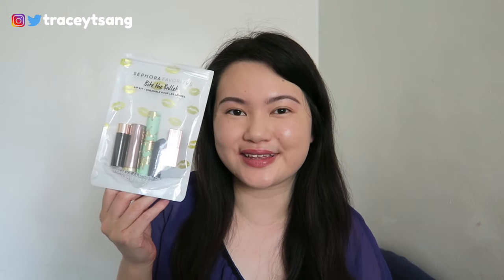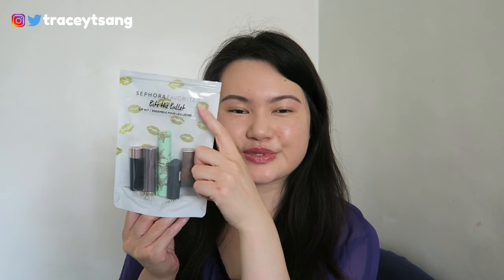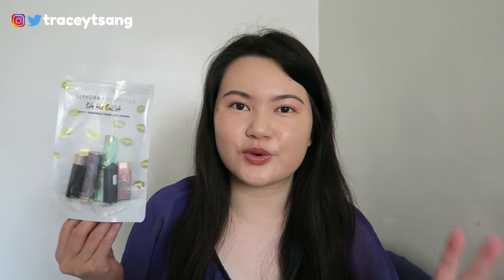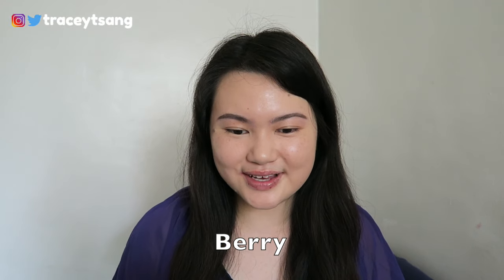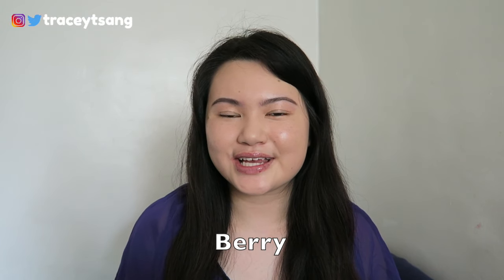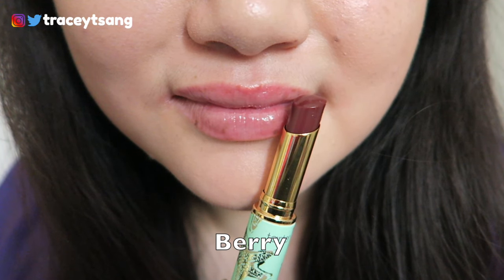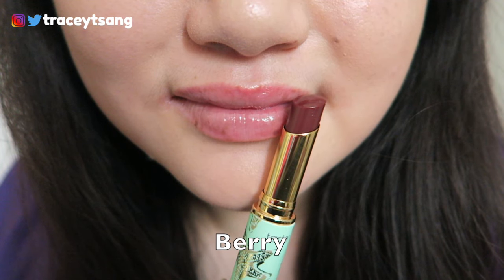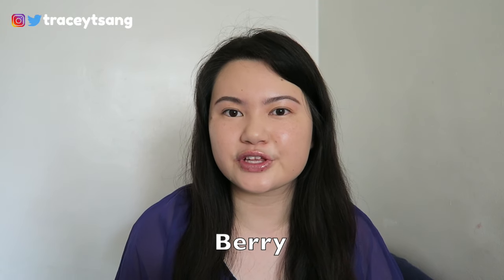Sephora Favorites Bite The Bullet Lip Kit Review + Swatches + Try On | Tracey Violet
Tracey Tsang
USA